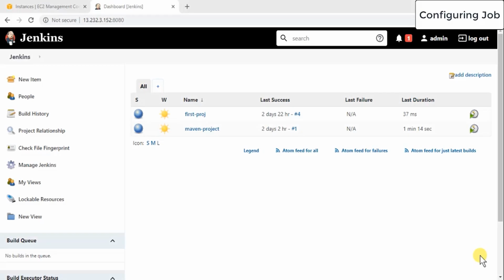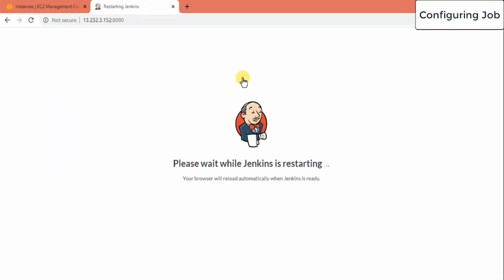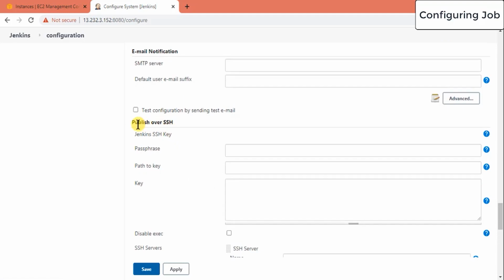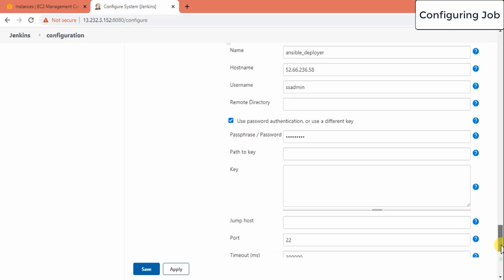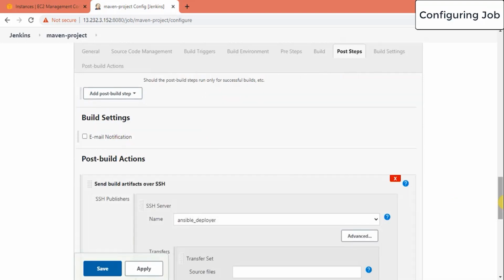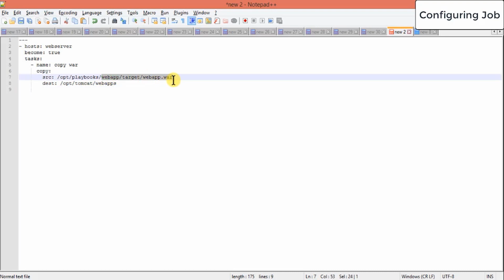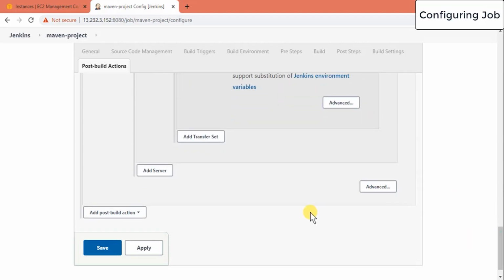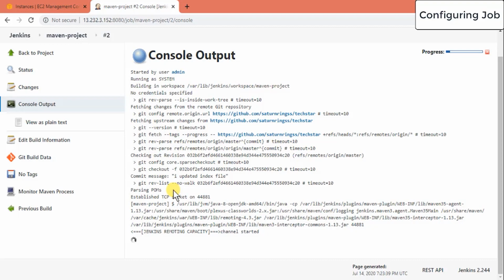Mastering Job Configuration in DevOps - Your Step-by-Step Guide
Welcome to the world of DevOps, where job configuration plays a pivotal role in automating and streamlining workflows. In this comprehensive video, we'll take you through the intricacies of configuring jobs in a DevOps pipeline. Whether you're a novice or an experienced DevOps practitioner, you'll find invaluable insights here. Join us on this journey to mastering job configuration in DevOps.

CI/CD